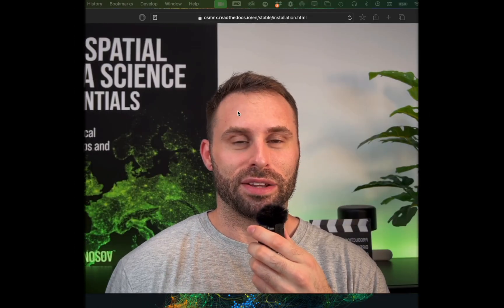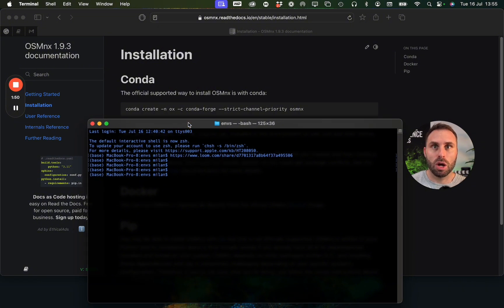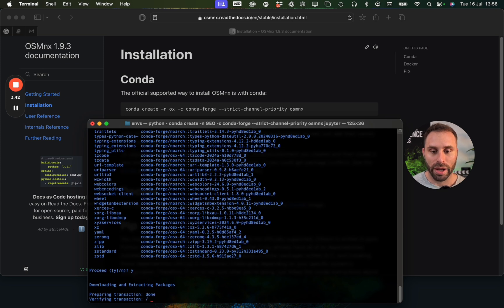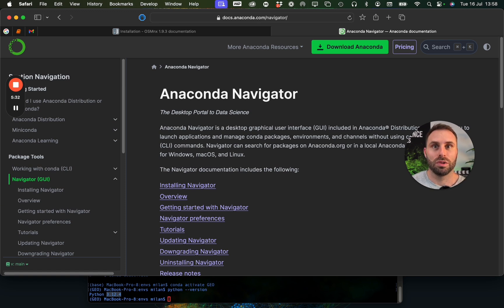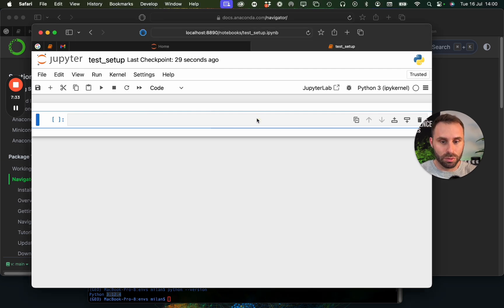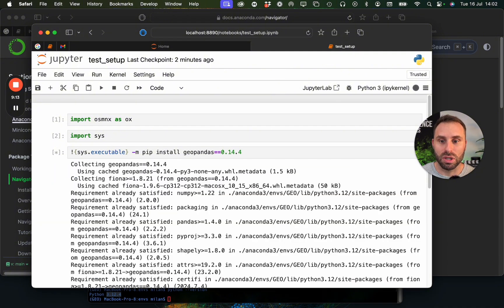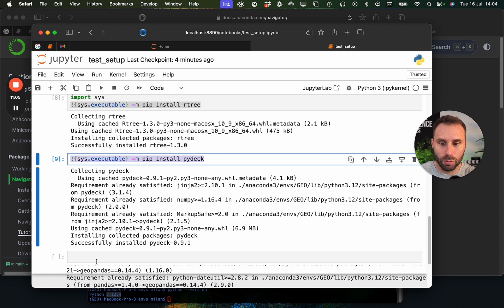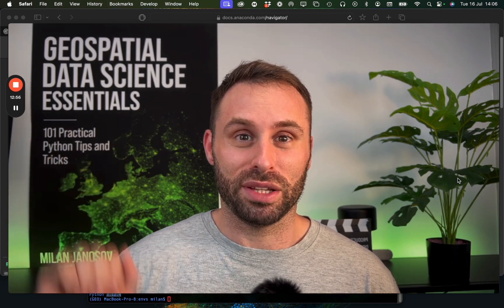Milan's Data Stories #012 - Setting up a Python Environment